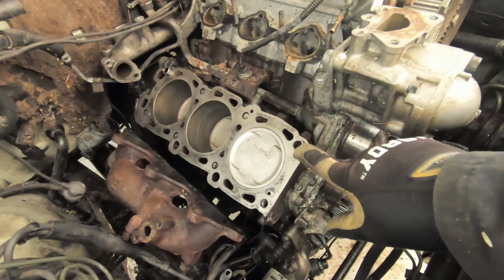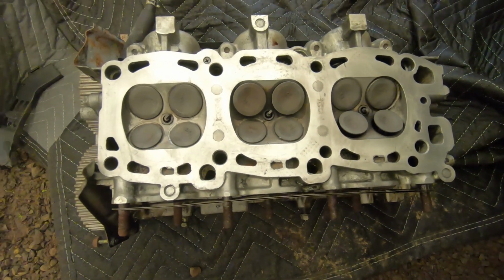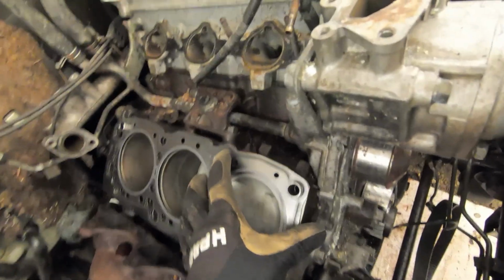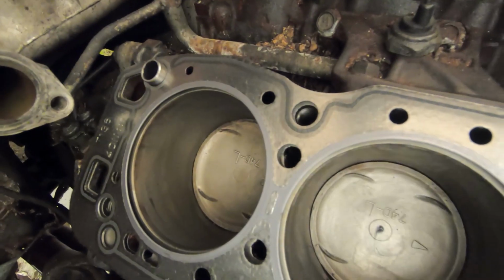1996 Mitsubishi Montero Headgasket and timing belt replacement pt.2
In this video i show you how I replaced the headgaskets and timing belt components in my 1996 Mitsubishi Montero SR. This is not a "how to". This is more of a documentation of how I did it.